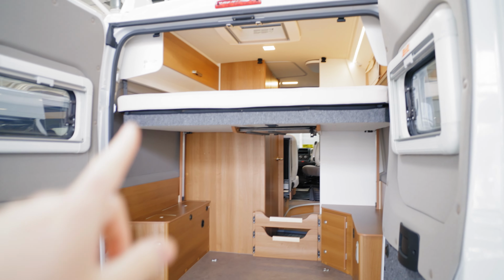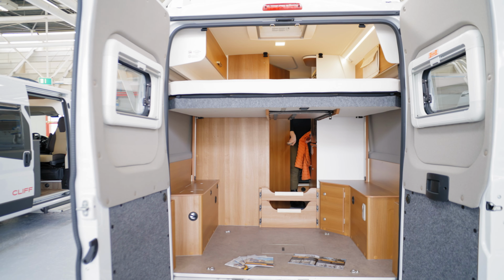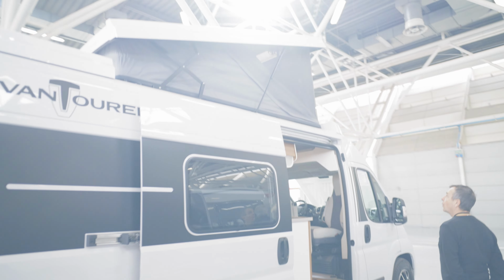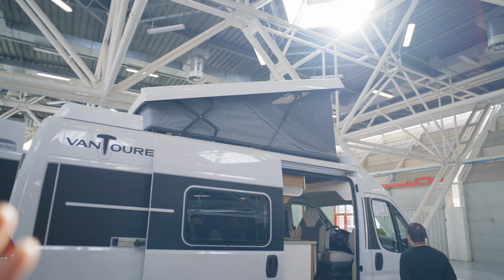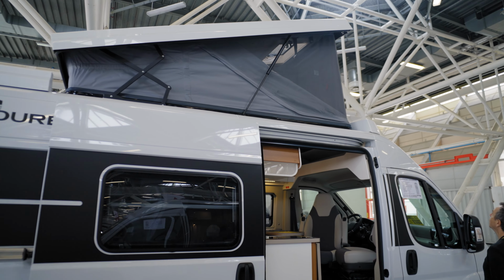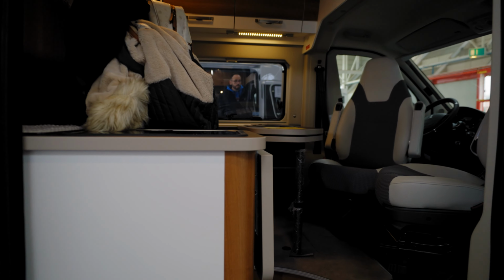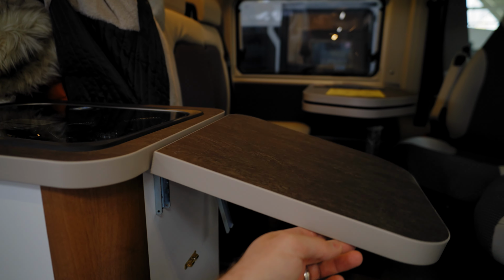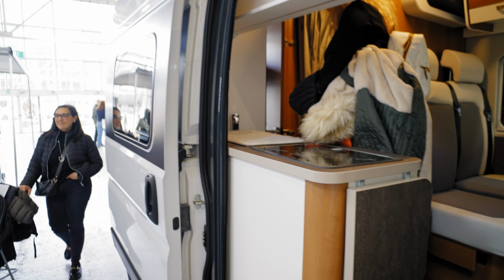VANTURER 600 D POP-PUP 2024 LIBERAMENTE BOLOGNA 2024 FIERA